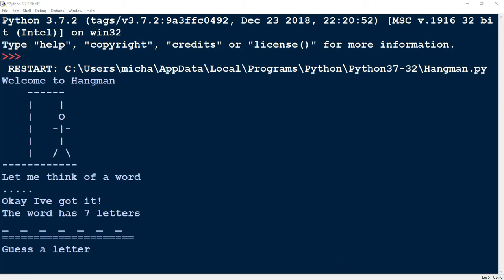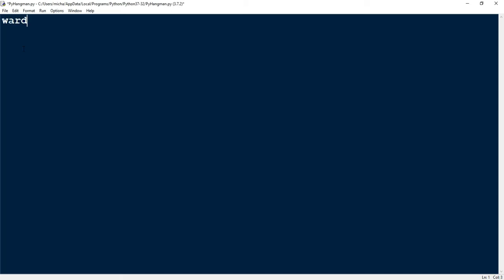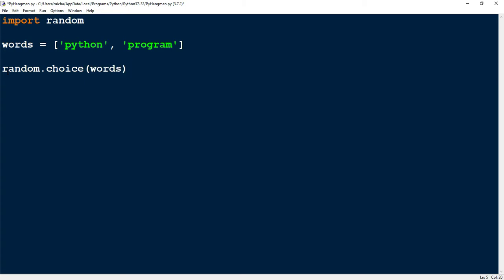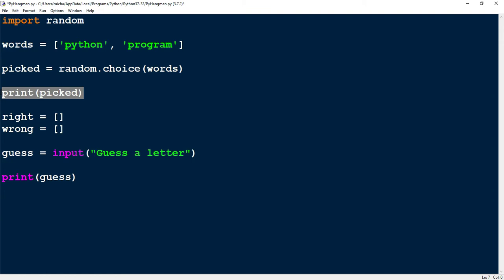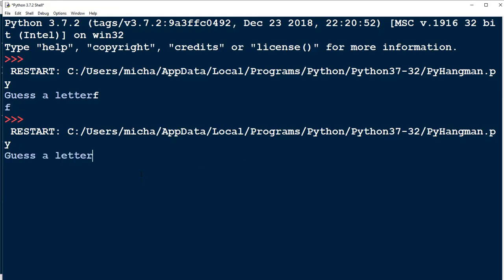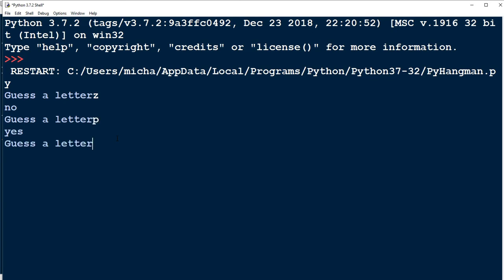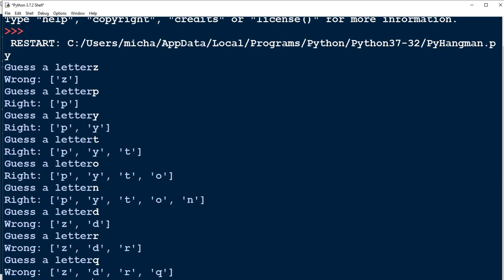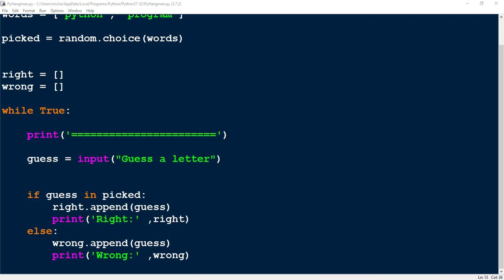Python Project: Coding Hangman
In this video, we will be learning how to code a hangman game that will run in the python shell!